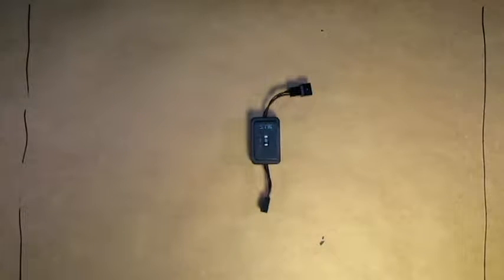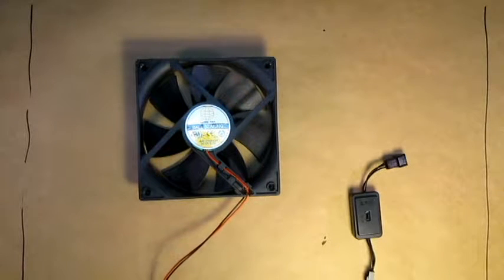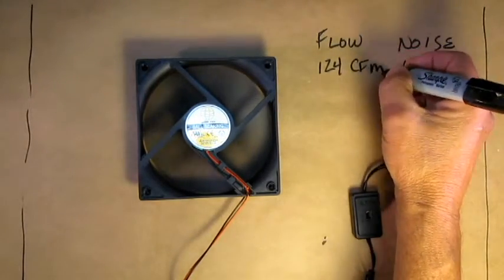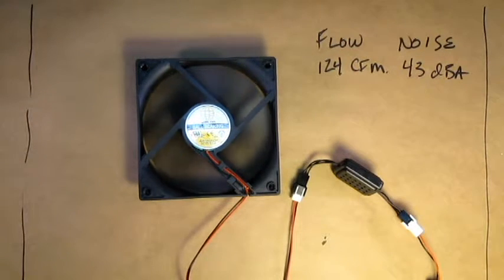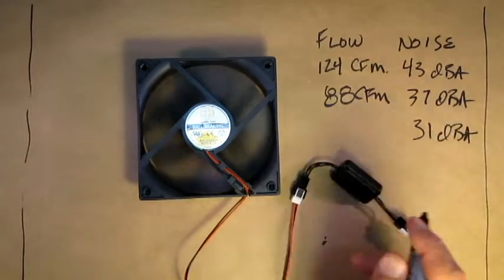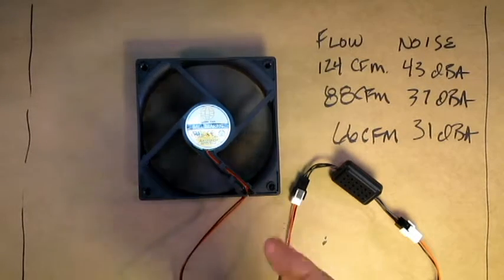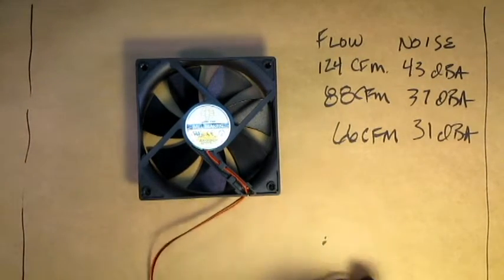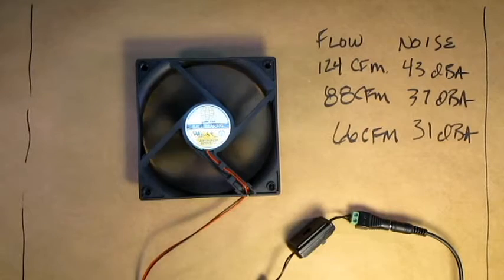Fan Controller Single Channel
We demonstrate a single channel fan speed controller sold at our store.